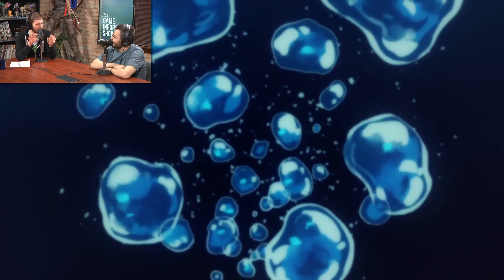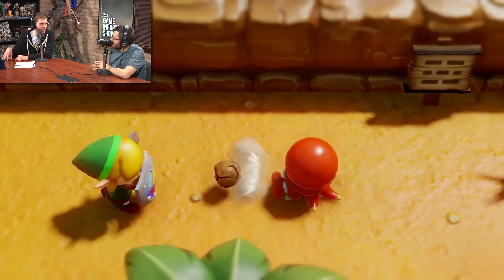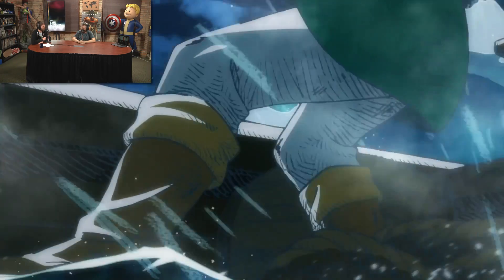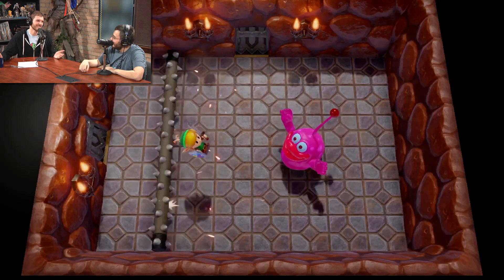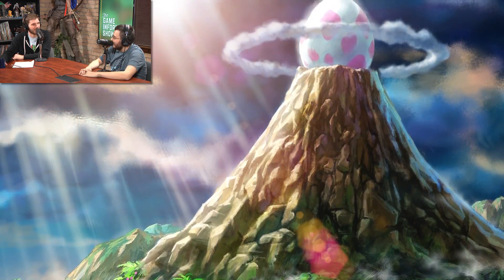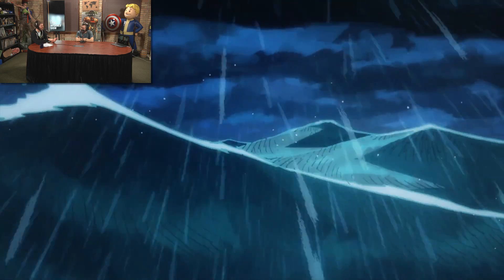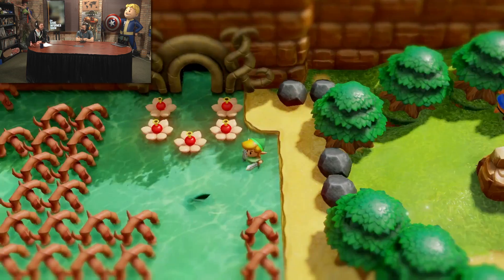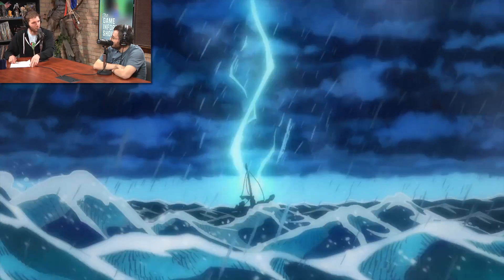Why Link's Awakening Is The Perfect Zelda To Remake On Switch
In this excerpt from The Game Informer Show, Ben Hanson, Suriel Vazquez, and Imran Khan talk about the exciting announcement from the latest Nintendo Direct that they're remaking 1993's The Legend of Zelda: Link's Awakening for the Nintendo Switch in 2019.